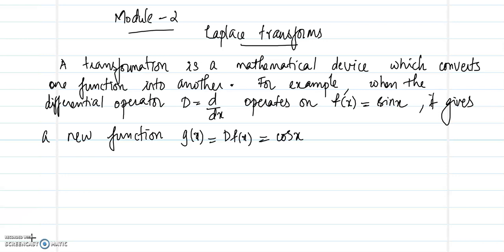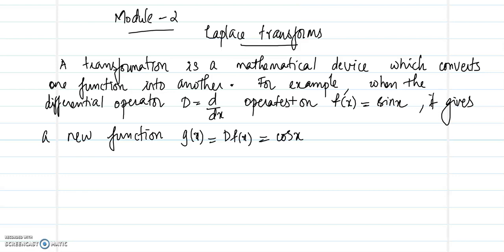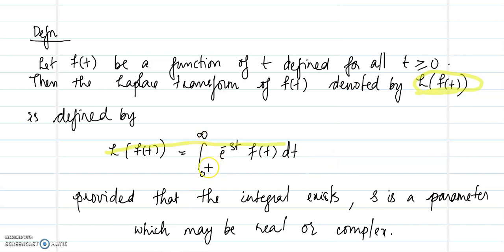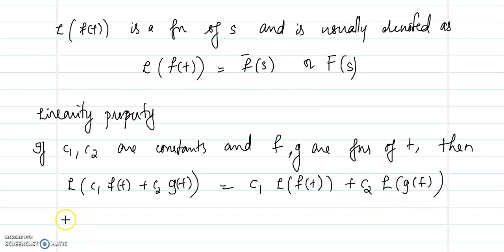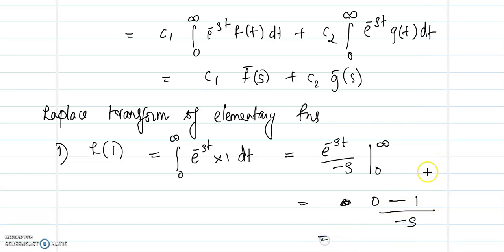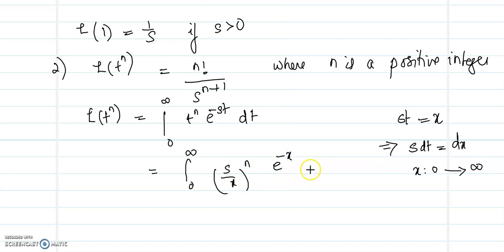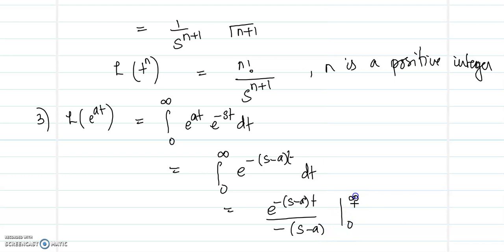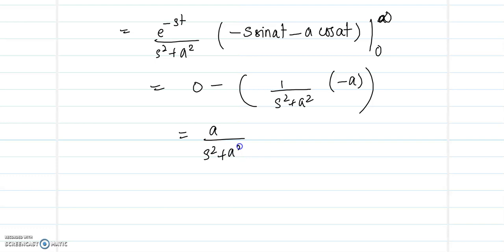Fourier series & Laplace transforms| 6 | MS part-1